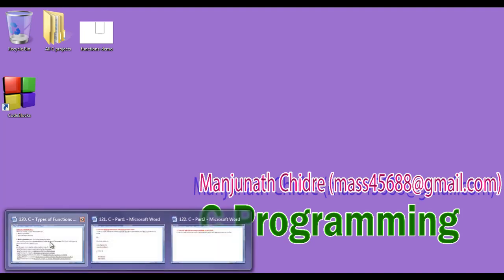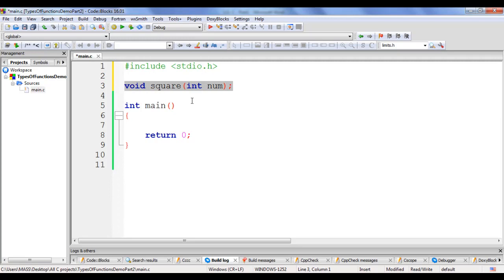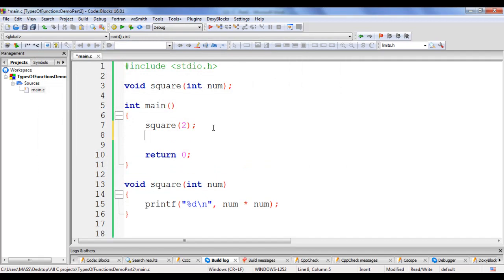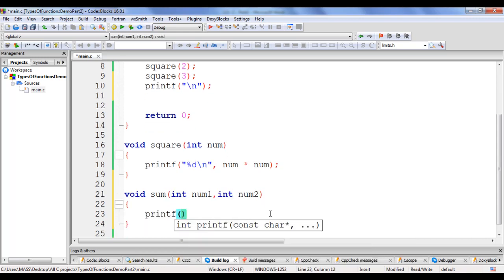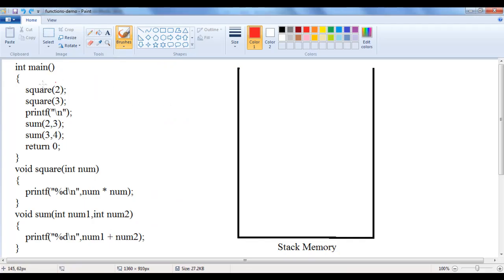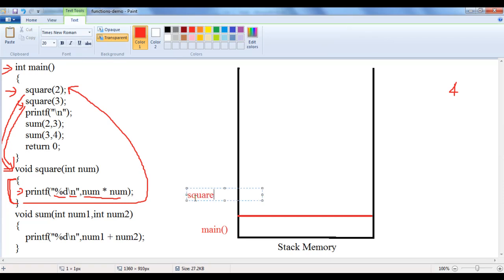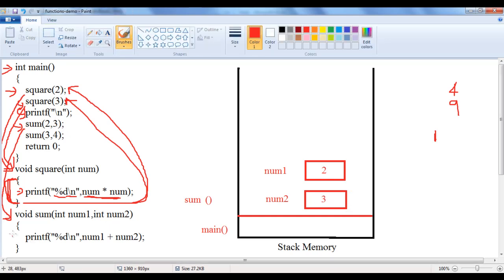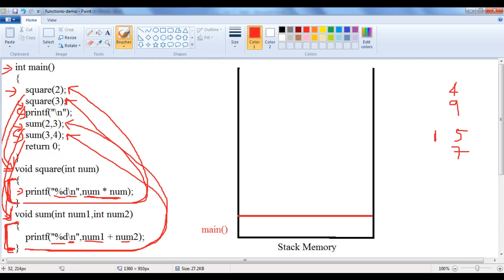Function with Arguments and no Return value in C - C Programming Tutorial 105 🚀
► Learn how to create functions in C that accept parameters but don't return values! This tutorial provides practical examples to help you understand how to pass arguments and execute specific tasks within functions. Elevate your C programming skills with ease.